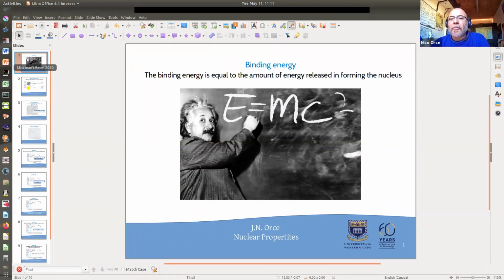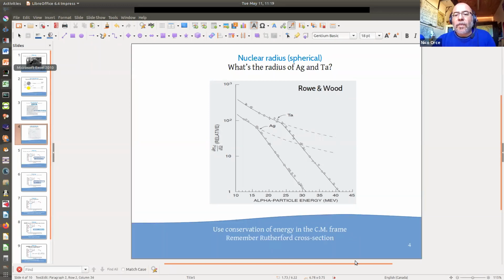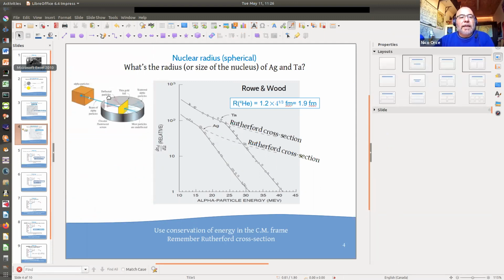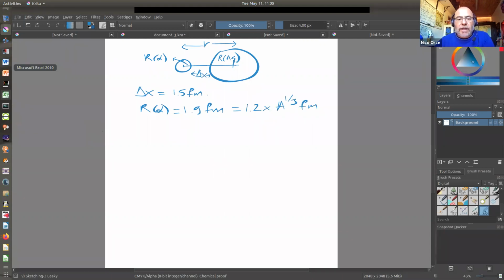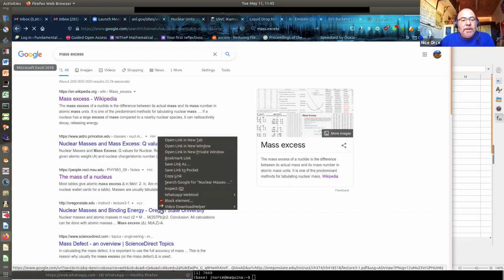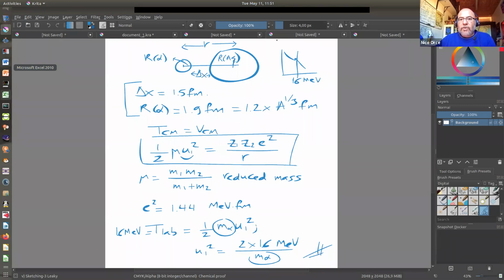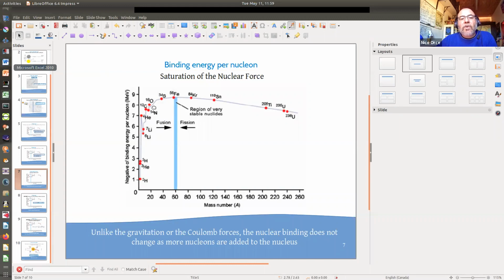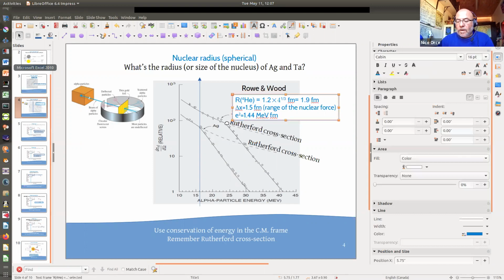Nuclear Properties: Lecture 2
Here we learn about the size (or radius) of the nucleus and atomic masses.